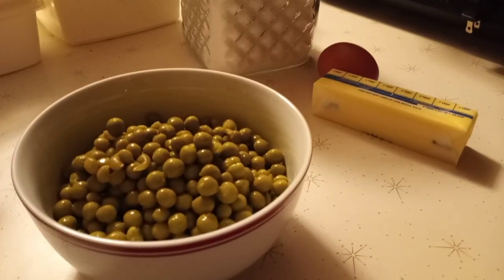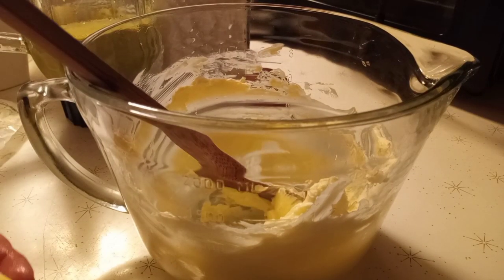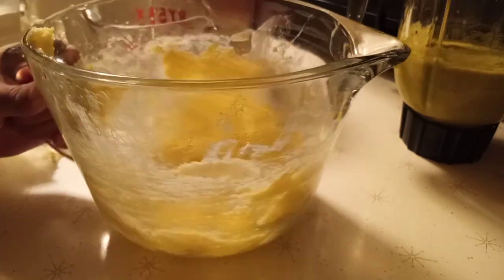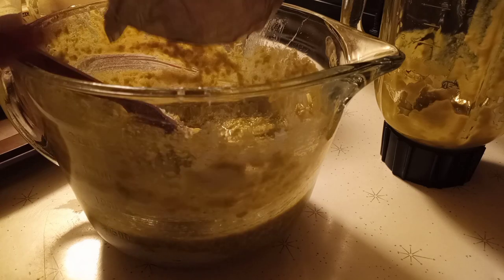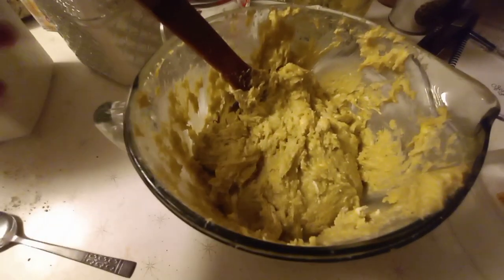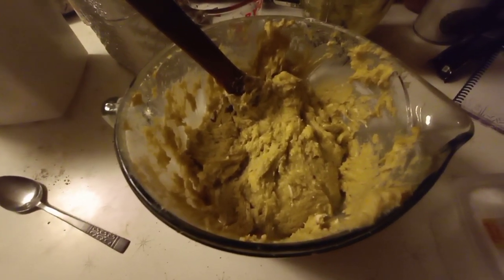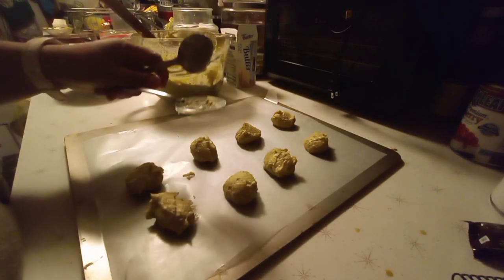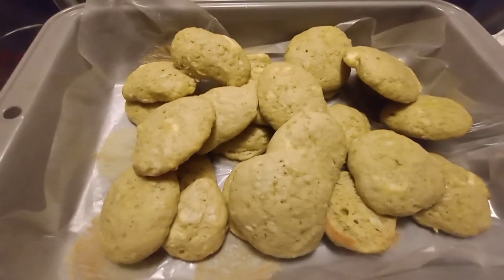Sweetpeas Cookies Recipe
1 can sweetpeas (use blender to make your puree)
1 1/2 stick of Softened Butter
3/4 + 1/2 cup white sugar
1 egg
1/2 tsp vanilla extract
4 oz of cream cheese
2 cups flour
1 tsp baking powder
1tsp baking soda

(Procedure)

Please Watch and follow  the video